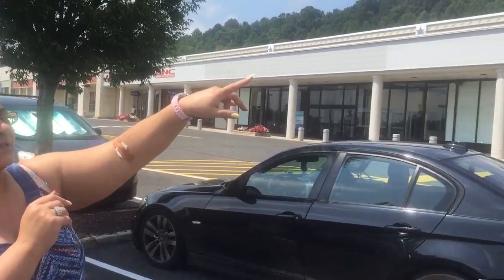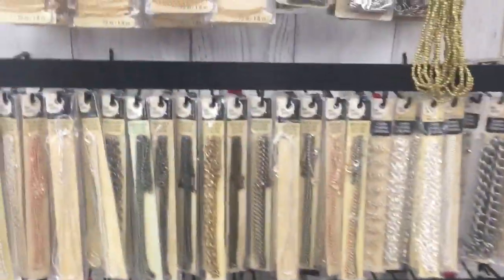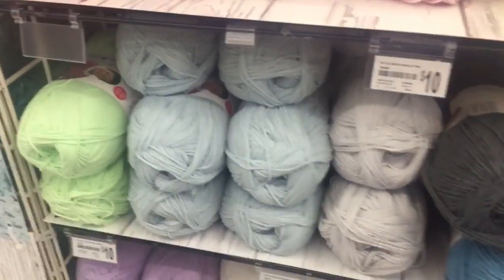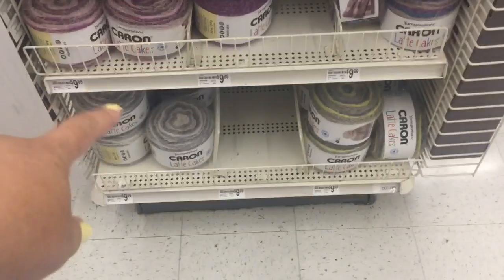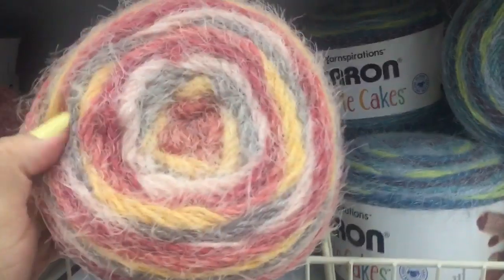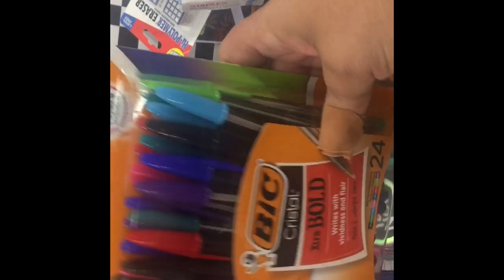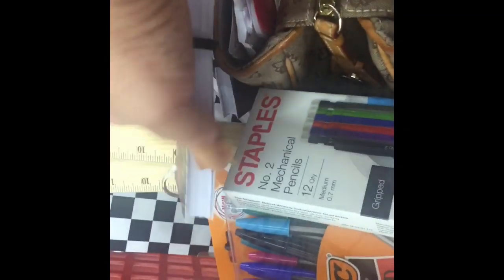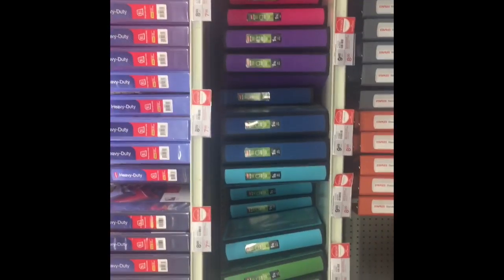Shopping at Michael’s & Staples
Calvin and I enjoyed the day shopping and having lunch.
Please excuse the taping but, you will get the just of my shopping experience.
Thanks for participating and supporting my channel it warms my heart.
Enjoy your evening.
Penny